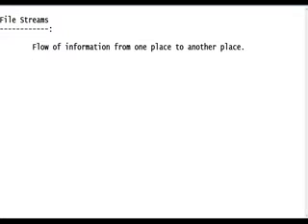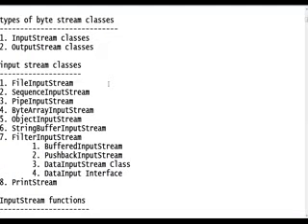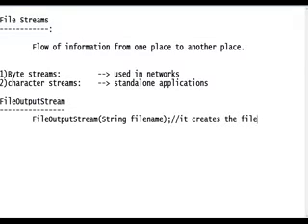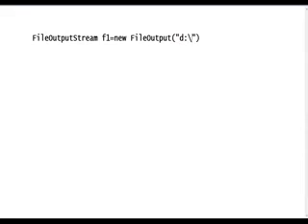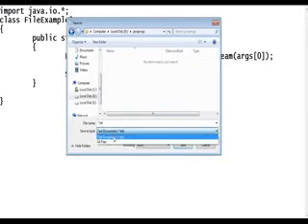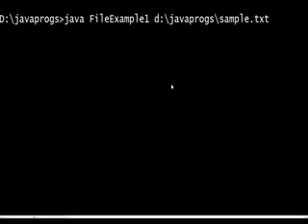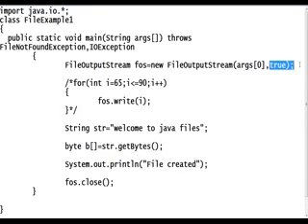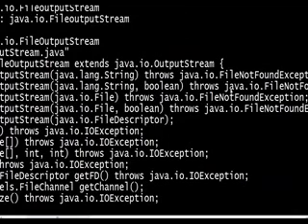JAVA Session-17 File Streams part 1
File Streams part 1